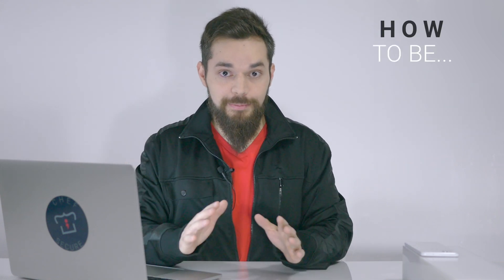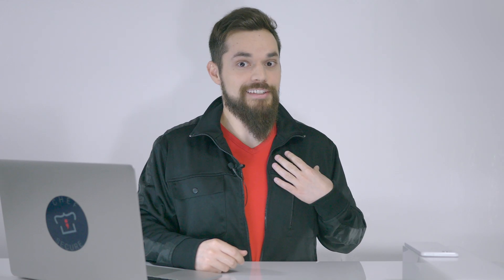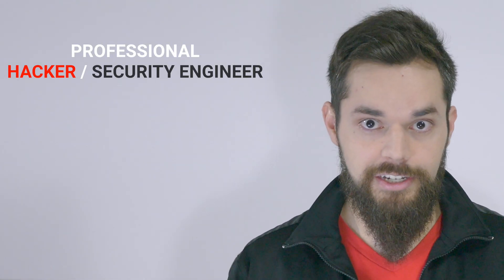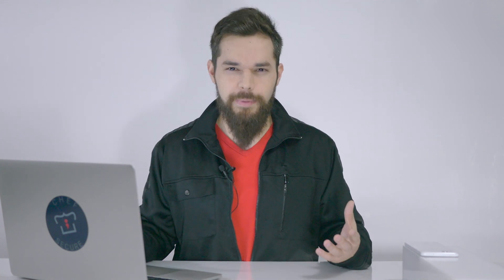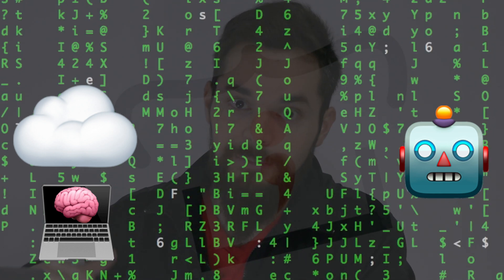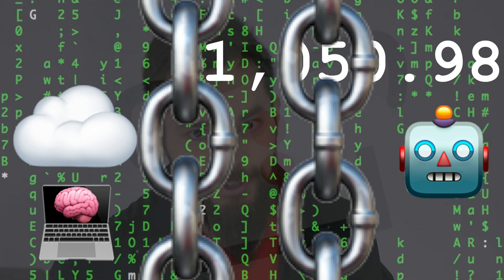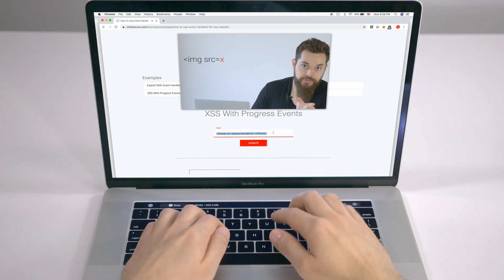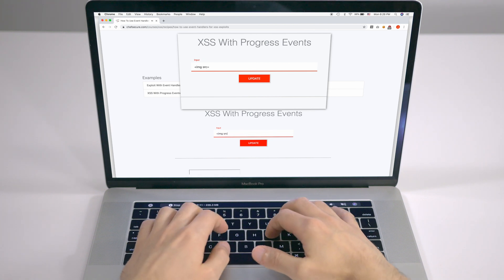Chef Secure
Chef Secure makes learning hacking and cybersecurity fun and simple for everyone.